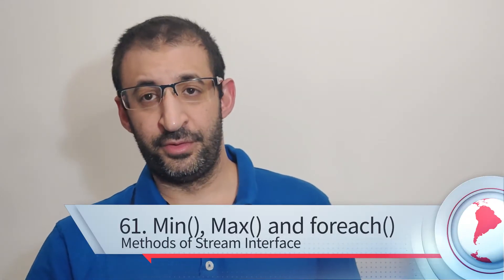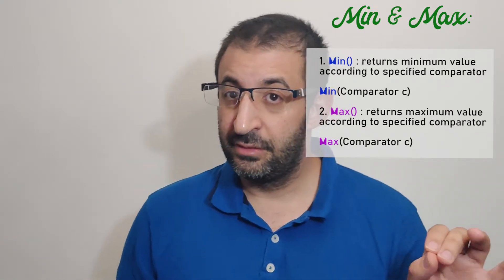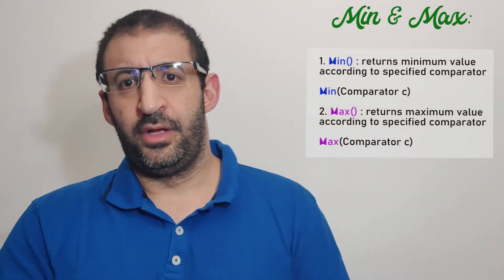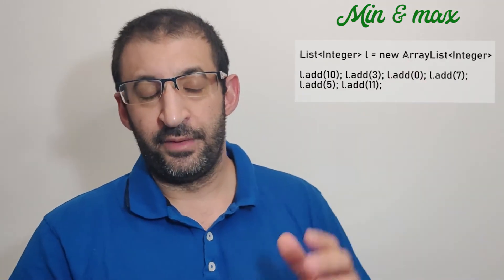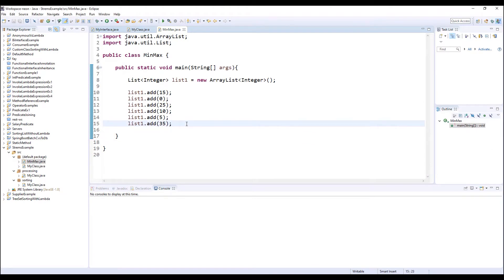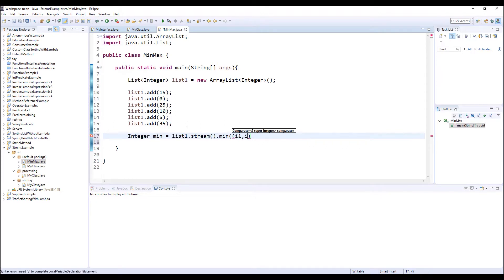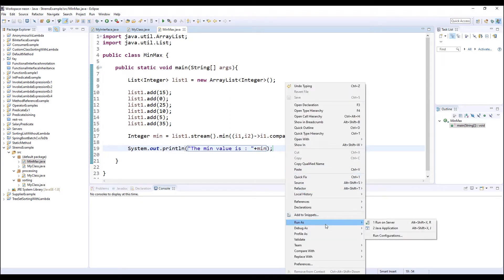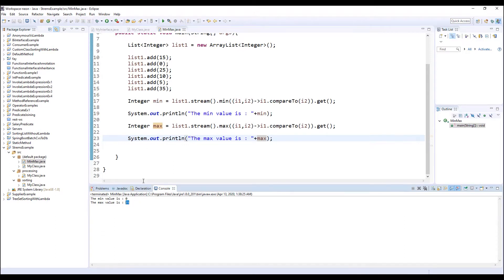61- Java 8 Tutorial - Streams methods Min(), Max() and forEach()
Stream Methods Min(), Max() and forEach()